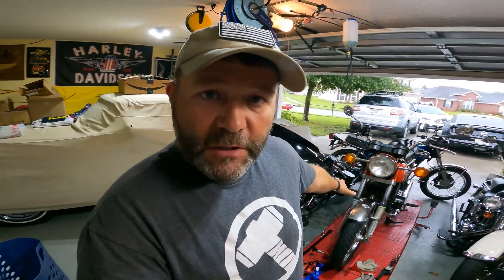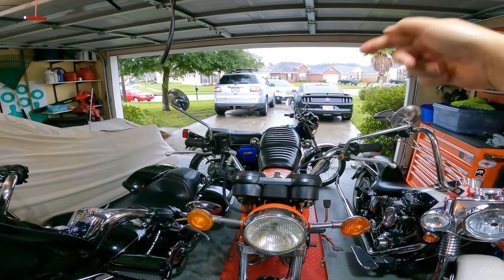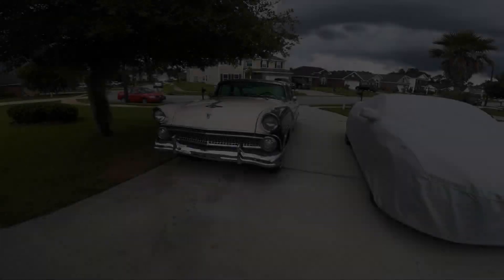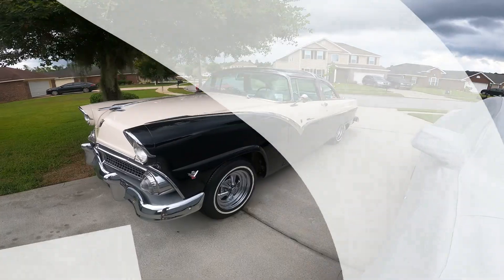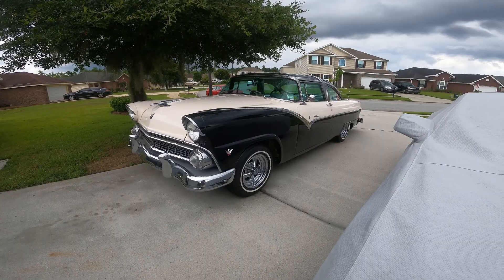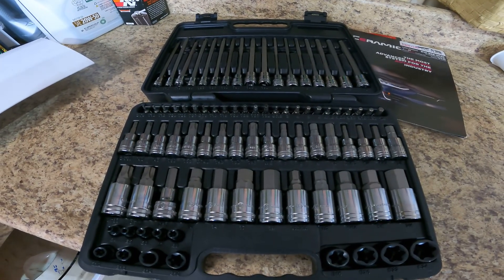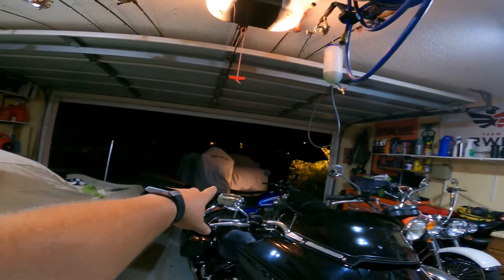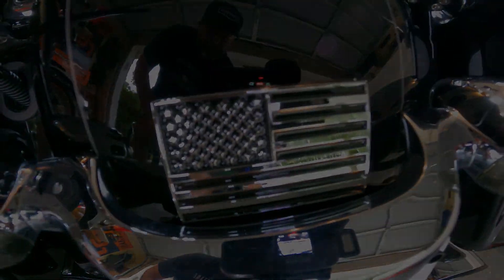Do it Yourself Do it Right Trailer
This is simply a trailer about my whole channel. It's composed of a few clips from videos that are already uploaded and ready for your viewing pleasure!

diydaveb I post previews of all the big videos that I have coming out on my Instagram page and ONLY on my Instagram page!
Do it Yourself Do it Right. I'm looking for all your DIY projects no matter how big or small. It doesn't have to be car or bike related, any and all DIY projects you have going on are welcomed in that group!